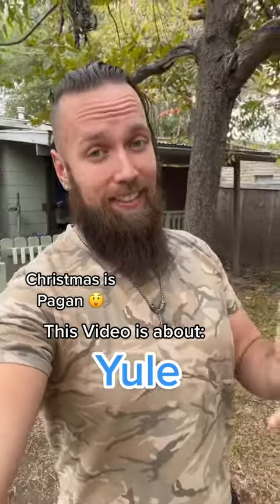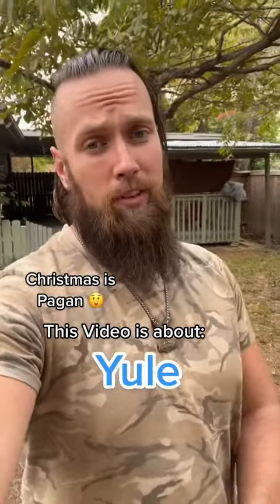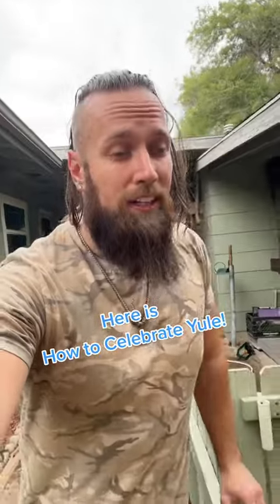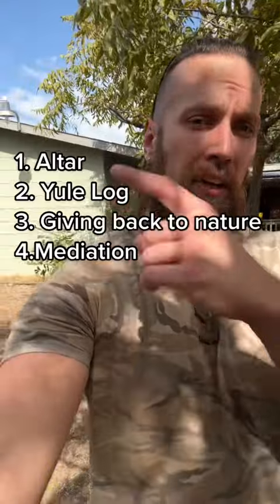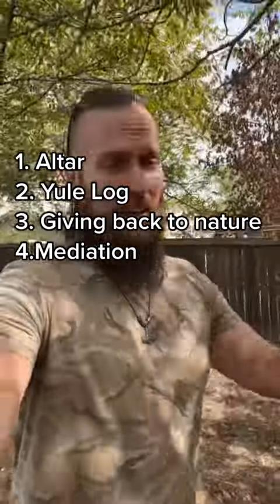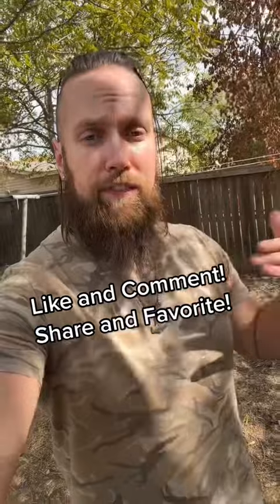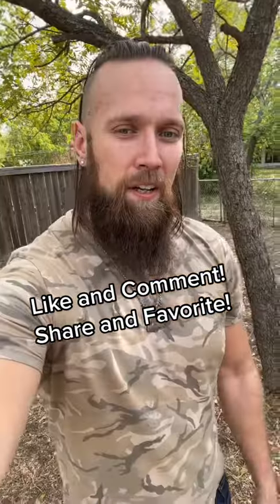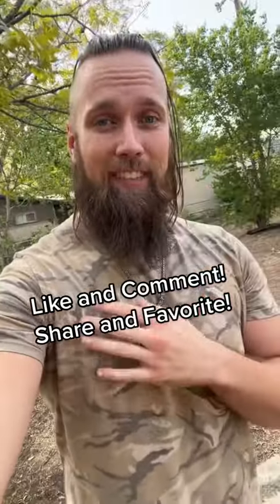Yule Practice for Beginners!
Here is how to Practice Yule as a first timer or a beginning pagan!